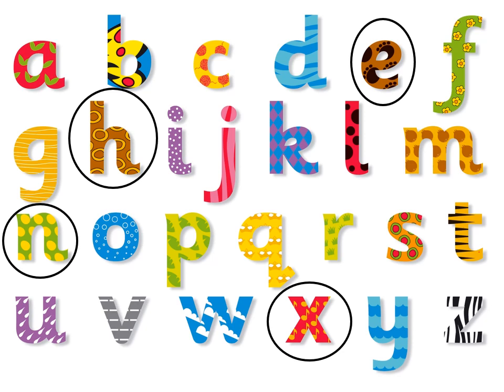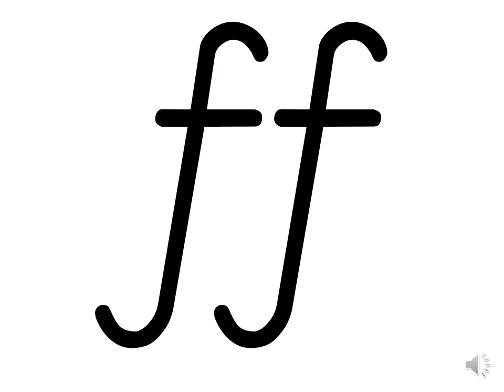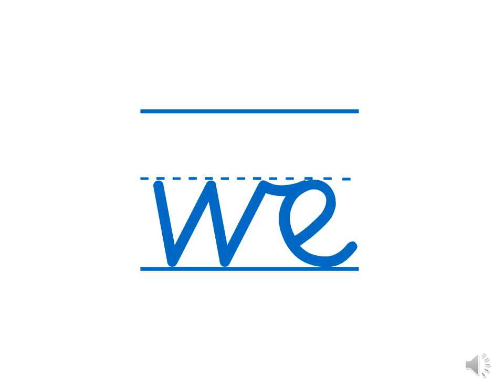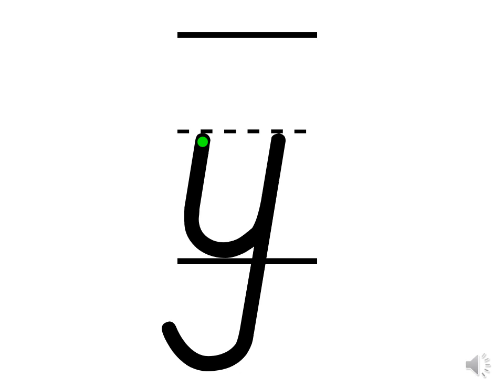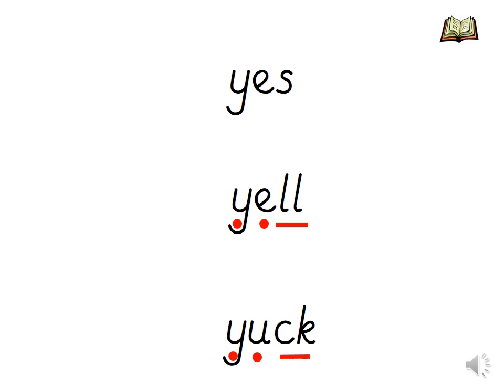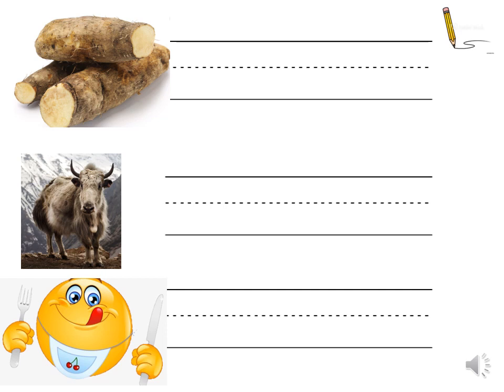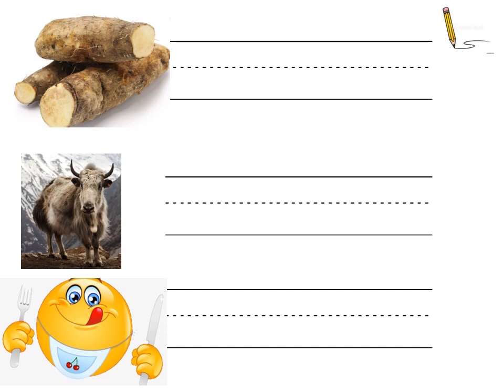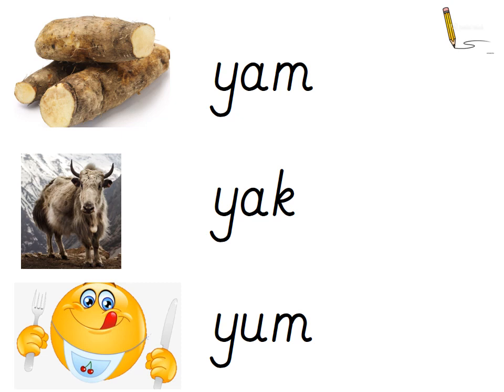Phase 3 L5 y voice over